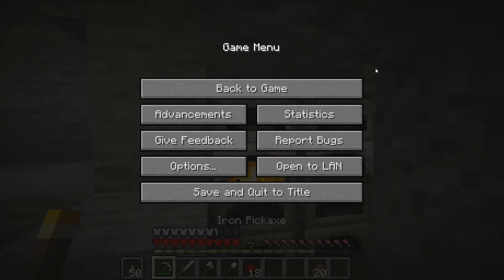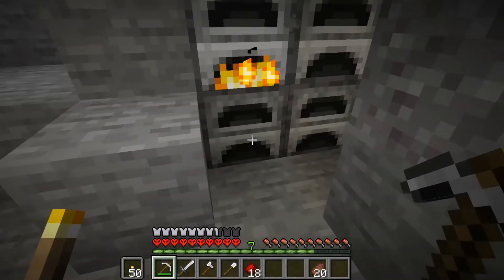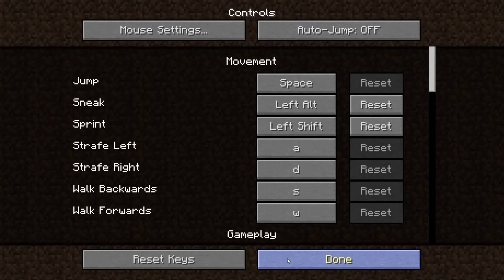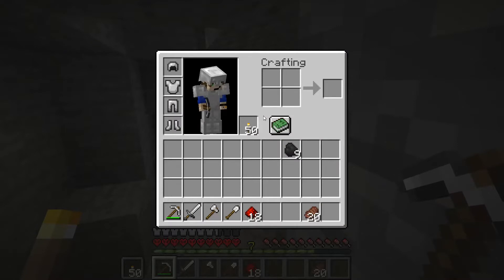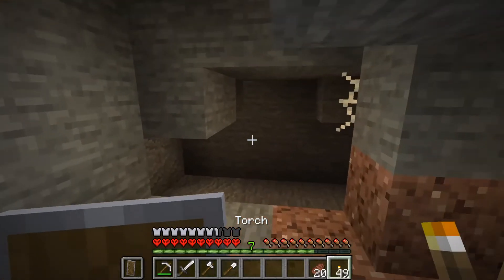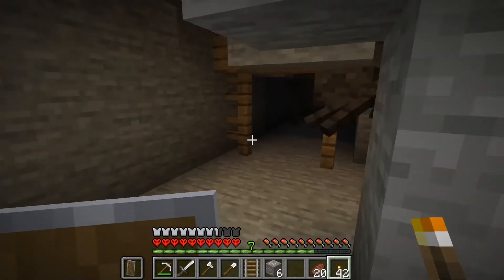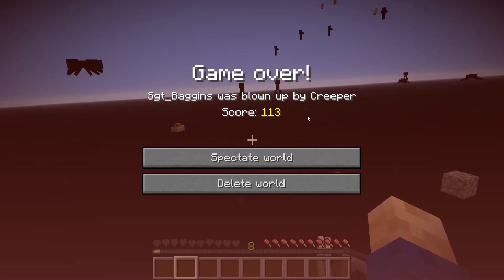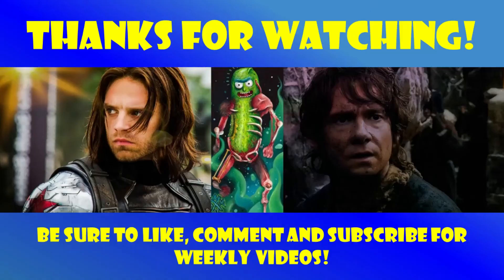And that's that... - 10min Hardcore (S1E3)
Feel free to check out:

- YouTube Instagram account - buckybaggins
- Personal Instagram Account - dylanwilliams.73

Thanks as always for the support on my channel! :)
Any channels that I've collaborated with in this video will be linked below.